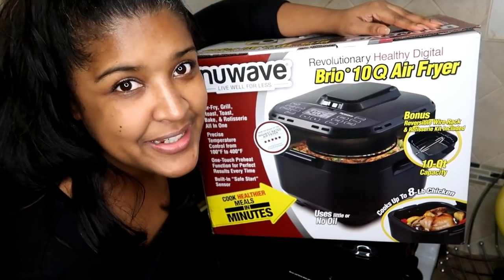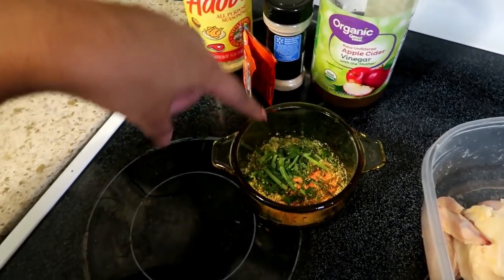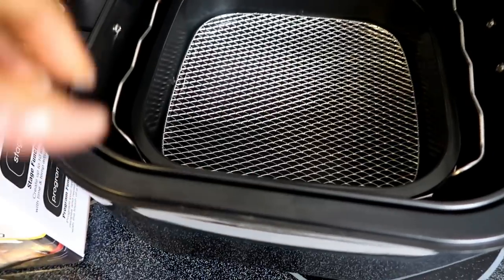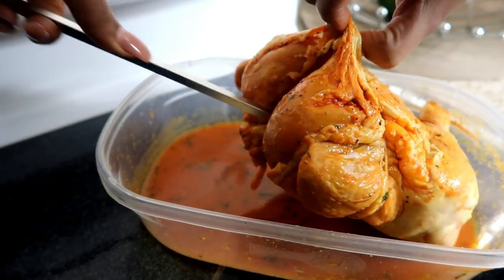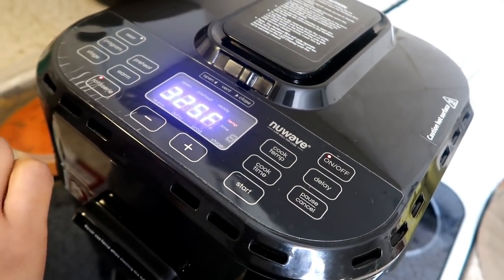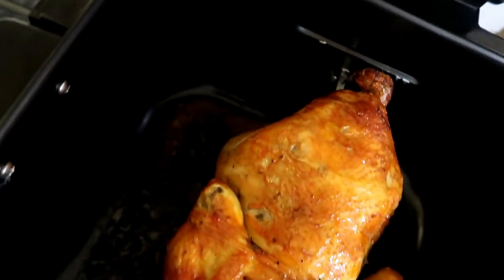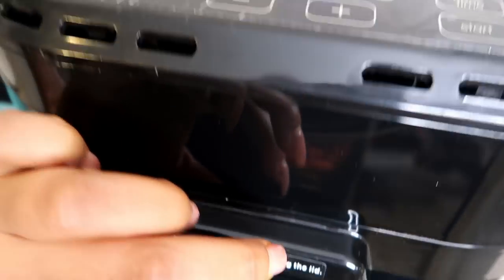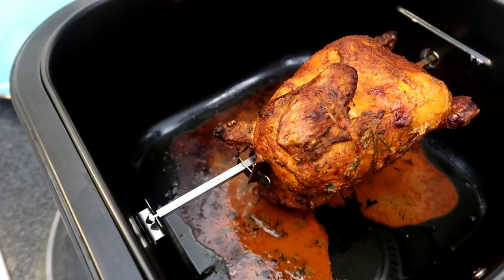Cook with Me: Nuwave Style (NuwaveBrio 10q AirFryer) Rotisserie Chicken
Hey guys are you ready to cook with me Nuwave style?  Today we are using the Nuwave Brio 10Q AirFryer to make a rotisserie chicken at home Yay...

If you enjoyed the video and want to see more like it.

Everything featured in this video and a few more must haves:

Nuwave Brio 10 qt. Air Fryer
Cuisinart can opener
Ninja (BL770) Blender
Hamilton Beach Electric Kettle

Here's a list of all my filming equipment Below

Ring light
Hand tripod